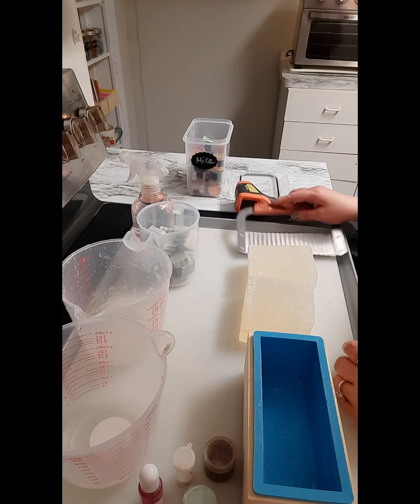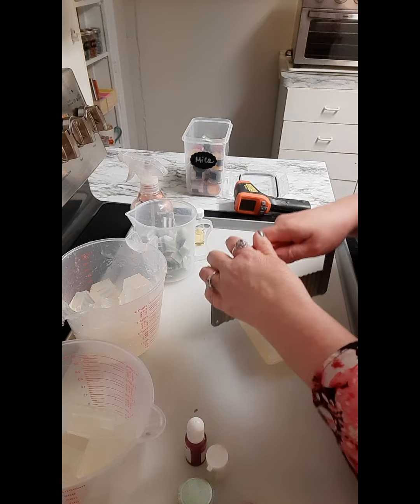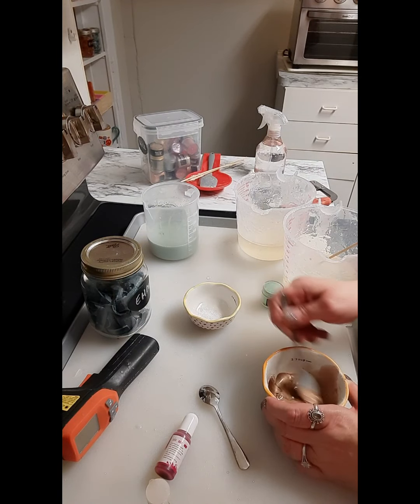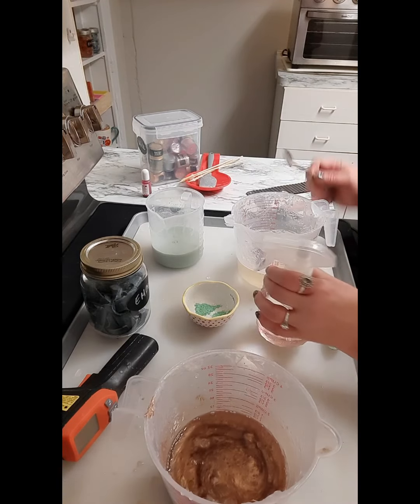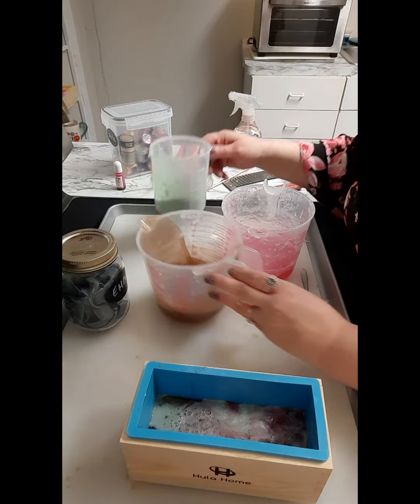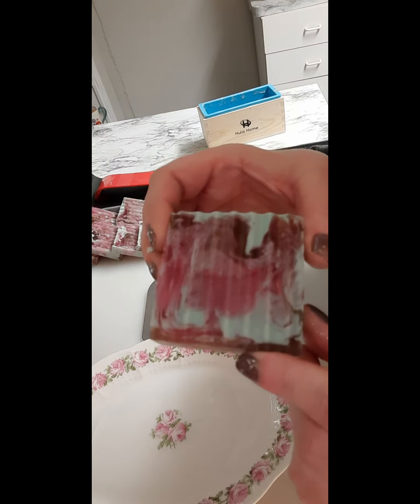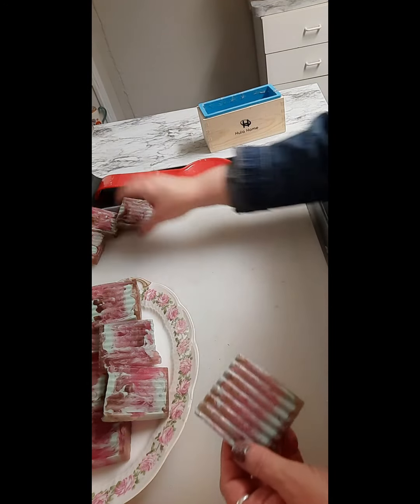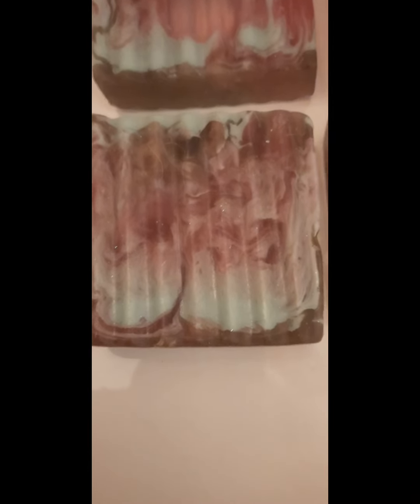HOPE Springs Eternal-( Dedicated to my daughter.) HOW TO MAKE SWIRLS with MELT and POUR soap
This soap was inspired by my daughter,  Hope❤😘

I used orange fragrance oil